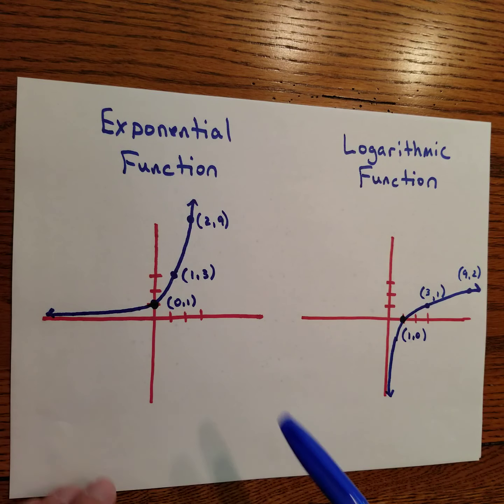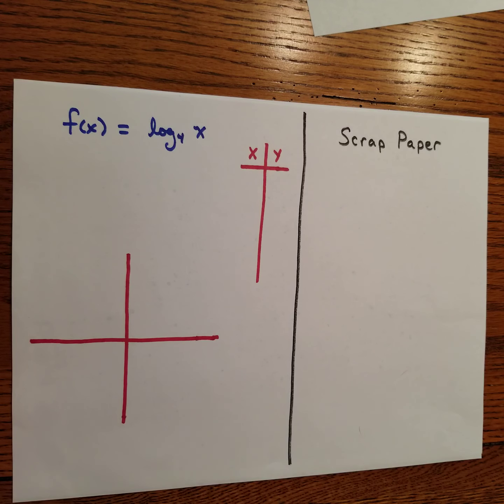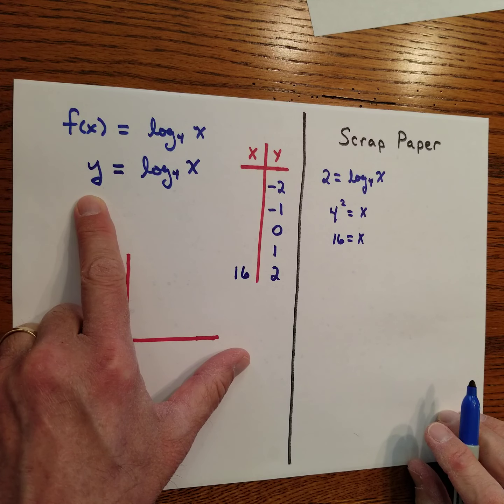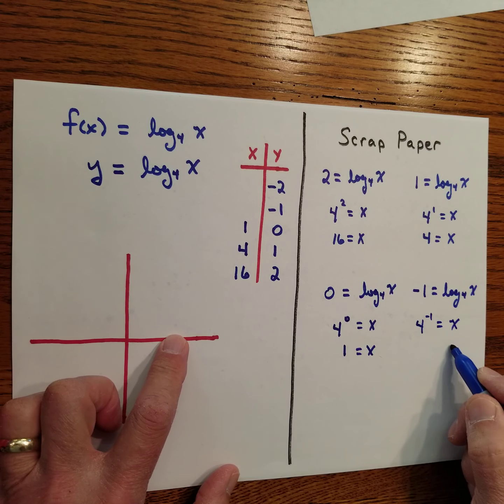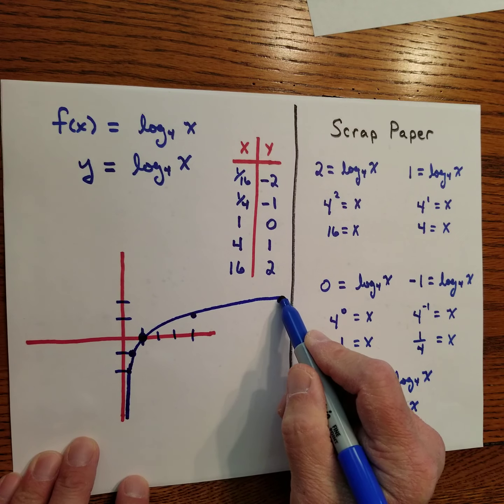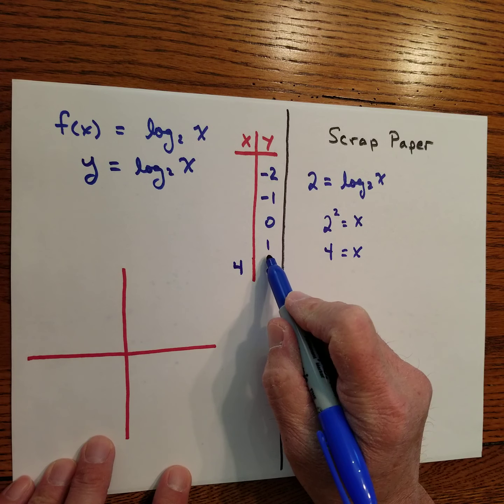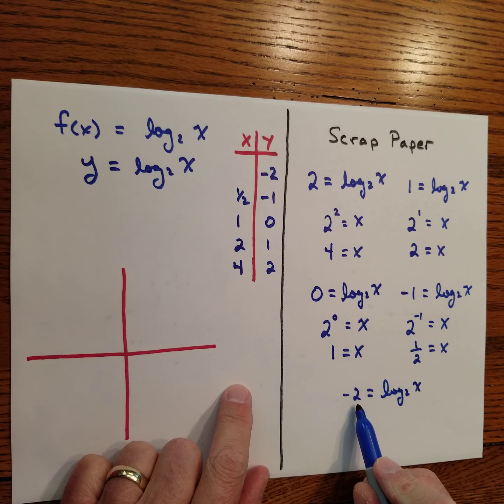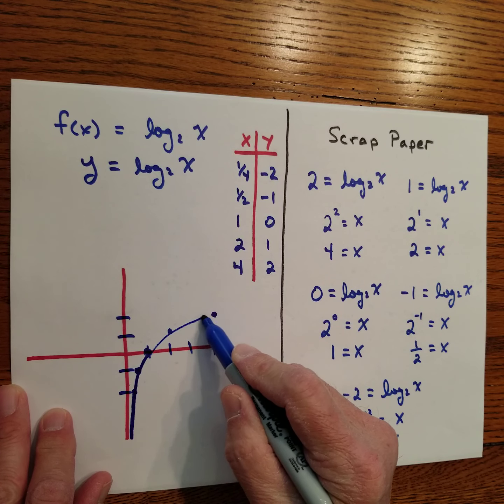Chuck Theado Graphing Logarithmic Functions #1